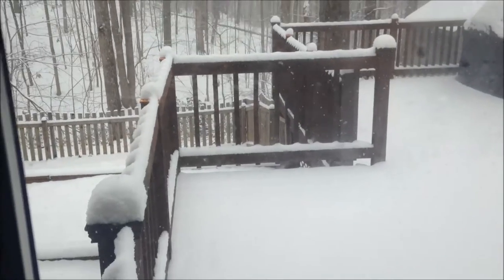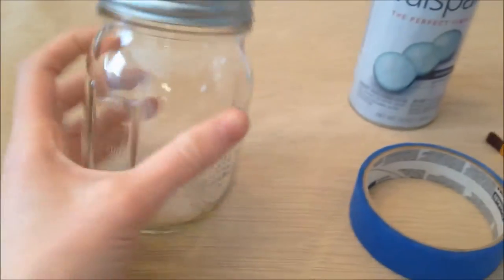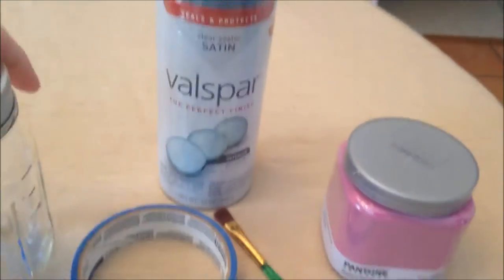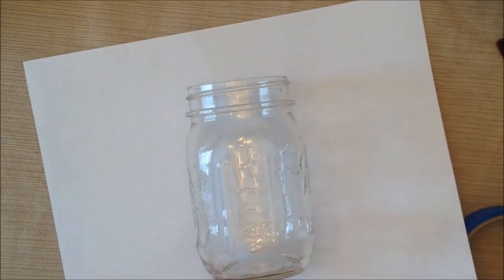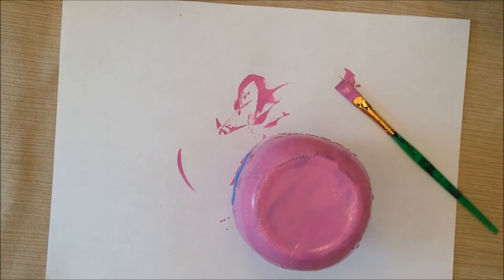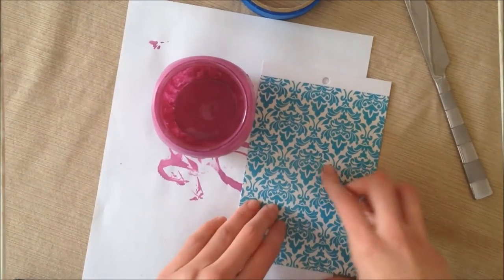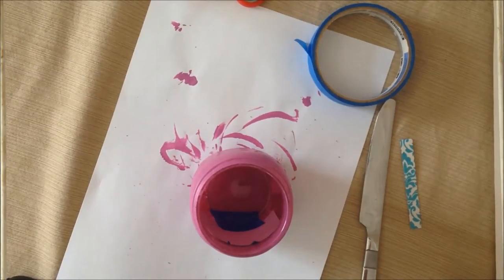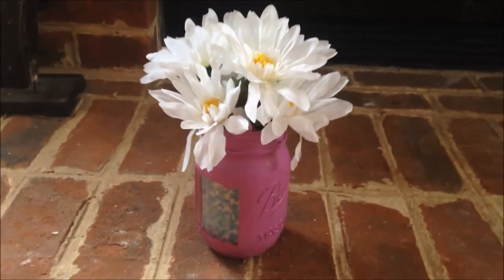Craft- Mason Jar Vase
A cute way to decorate a mason jar as a vase for the spring. All you need is some paint, a picture, a mason jar and flowers :). This can be done many different ways.

Coffee by Josh Woodward
Take Me Higher by Jahzzar